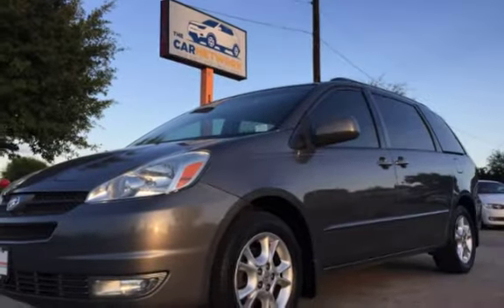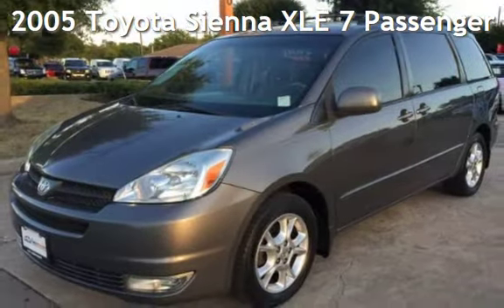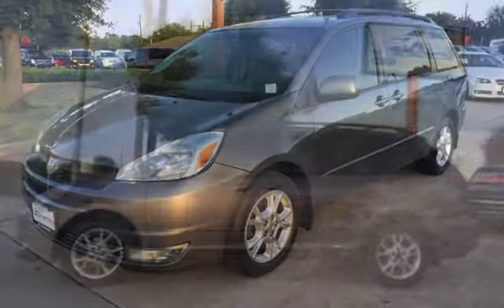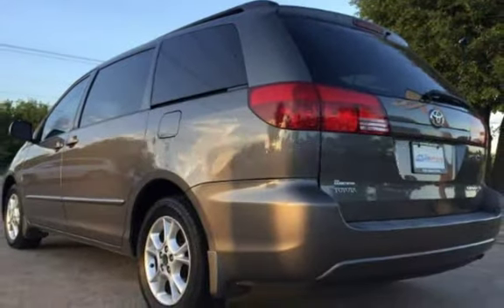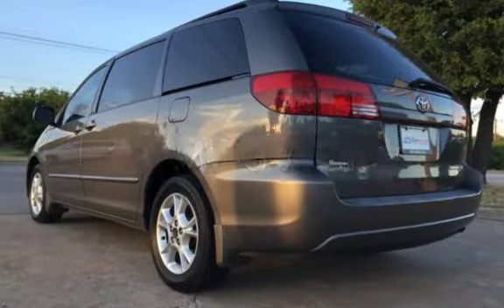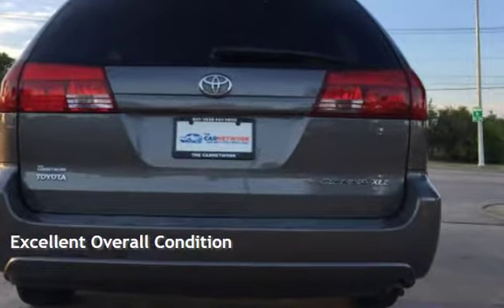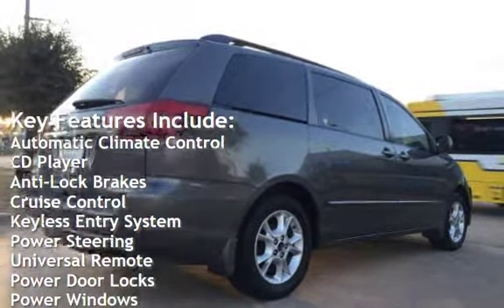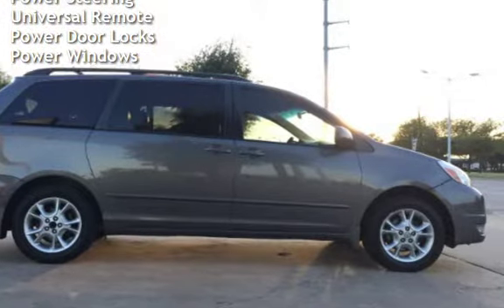2005 Toyota Sienna XLE 7 Passenger for sale in Garland, TX